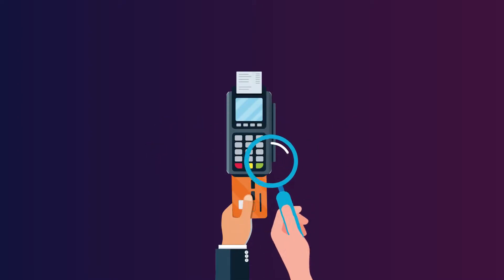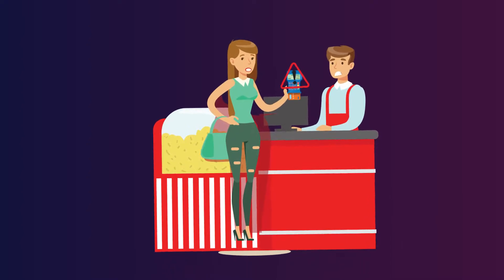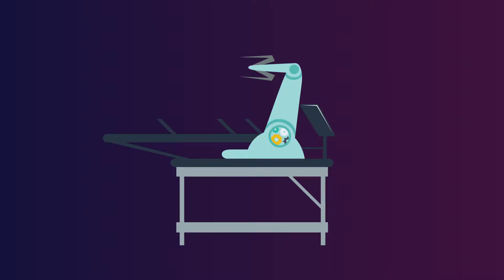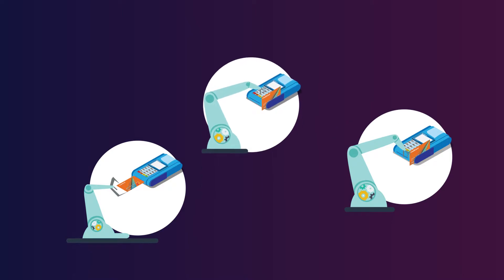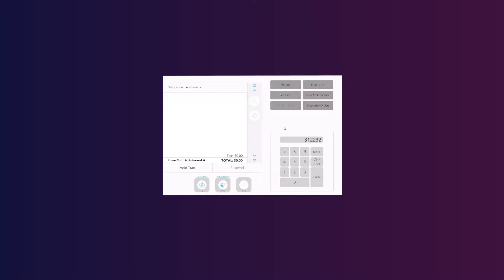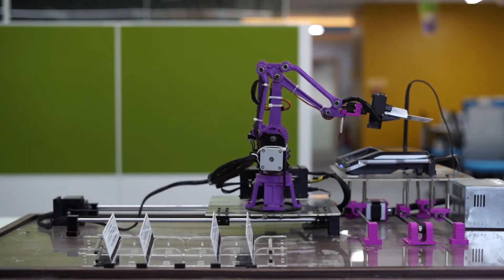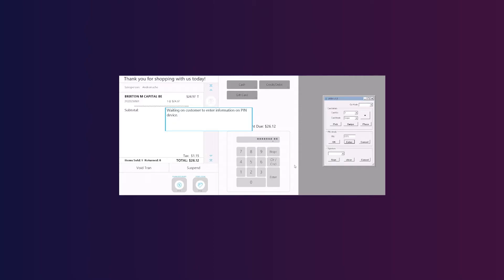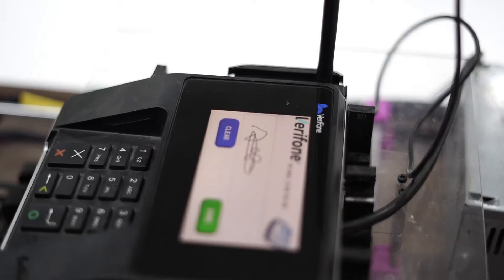A Robotic Arm Solution for POS Testing - Aspire Systems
A Robotic Arm designed specially to meet all your expectations for testing a POS system in a shorter time and lesser effort. This arm is a combination of several years of experience and expertise in solving automation challenges. This arm is capable of swiping, inserting, and tapping in the pin-pad and scanning bar codes, and many more such advantages that make it the best choice for organizations that find it difficult to test their POS systems.